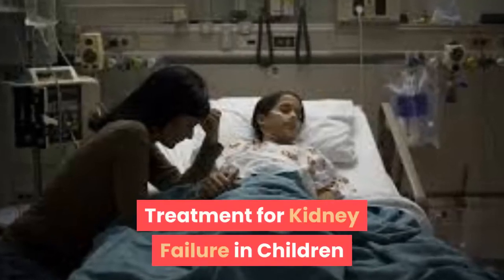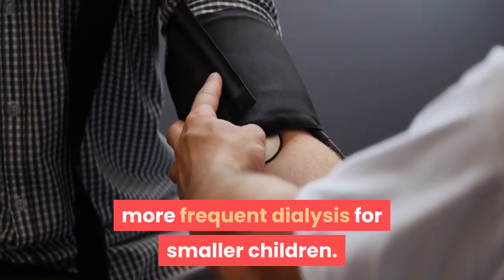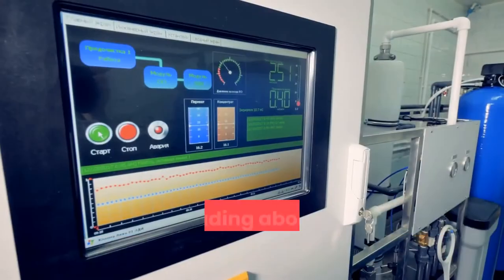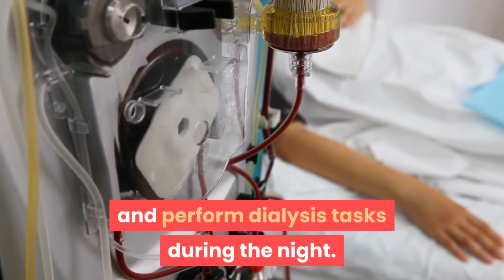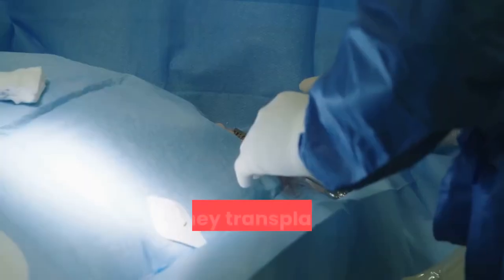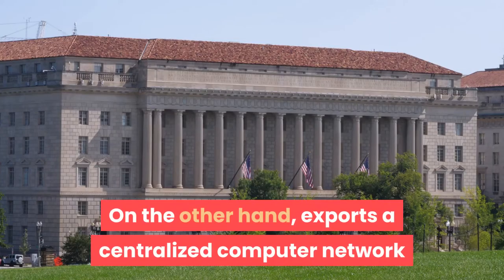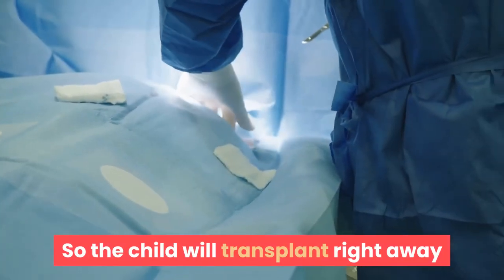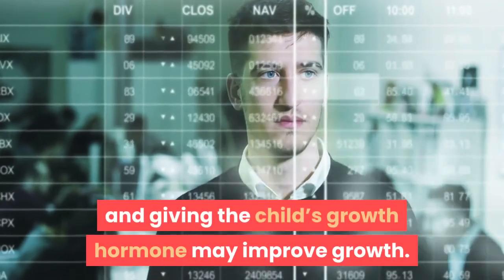Treatment for Kidney Failure in Children - Can a child recover from kidney failure? | 247nht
Treatment for Kidney Failure in Children - Can a child recover from kidney failure? | 247nht.com - 247nht

Treatment for Kidney Failure in Children
Can a child live with kidney failure?
How long can a child live with kidney disease?
Can fail kidneys start working again?
Why would a child have kidney failure?
What happens if a baby has kidney failure?

Kidney failure in children is similar to that in adults, which is a progressive course of kidney disease over time and with impaired renal function, less than 15%.

On top of that, the symptoms from the accumulation of waste and excess water in their bodies.

Progressive renal failure to end-stage renal disease (ESRD) will require treatment with a kidney transplant or dialysis treatment.

In most cases, kidney failure in children is treated with a kidney transplant.

Some children receive a kidney transplant before their kidneys fail completely.

At the same time, many children begin dialysis to stay healthy until kidney transplantation.

Sometimes a kidney transplant may stop working and your child may need dialysis.

Above all, transplants stop without proper kidney or if the child has infectious or active kidney disease that has progressed rapidly.

How to treat kidney failure in children
Specifically, there are two ways to treat kidney failure in children : dialysis and kidney transplant.

Meanwhile, dialysis has 2 types: Hemodialysis and Peritoneal dialysis.

It is a treatment for kidney failure in children, depending on the parents’ choice and the child’s condition.

Take care of your baby’s health, and take care of your family’s health with a free 2-month trial product.

Reverse chronic kidney disease and improve kidney function naturally.

Solve problems with natural products and kidney care with rewards with specific program instructions. Click here!

7 Days To Drink Less Online Alcohol Reduction Program